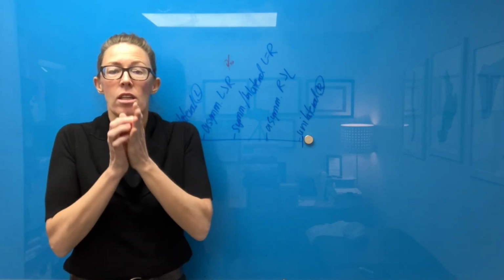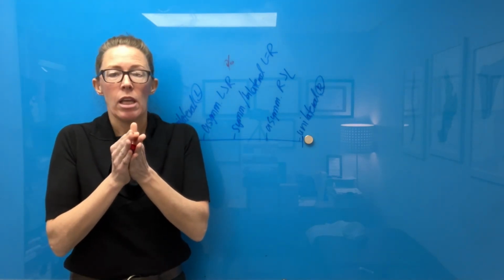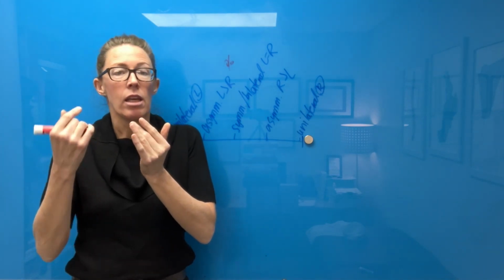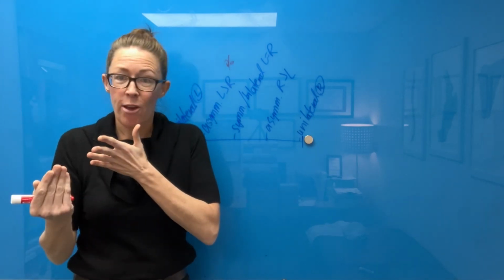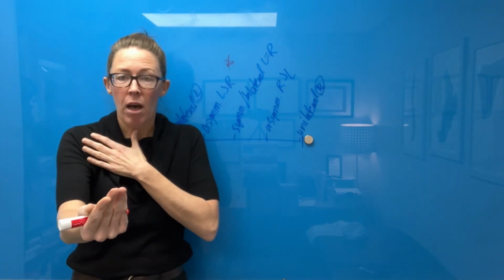Location of Spine & Extremity Symptoms With Spine Disorders Informs Testing & Treatment